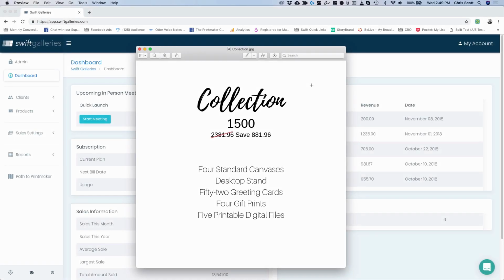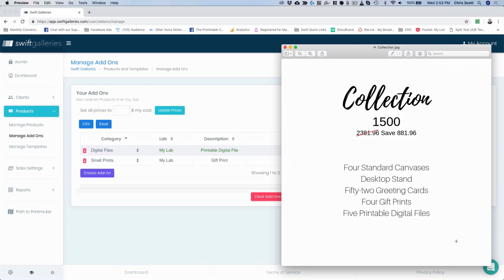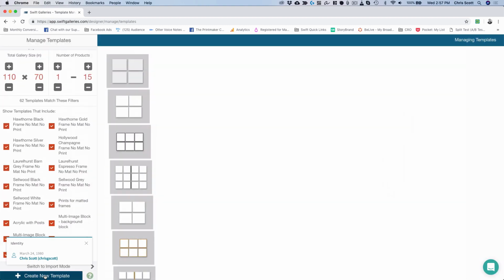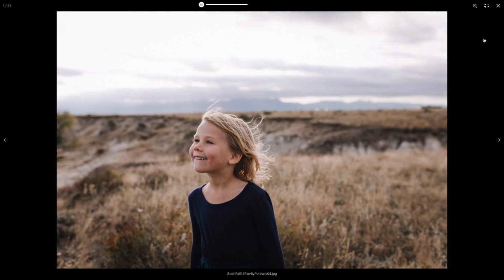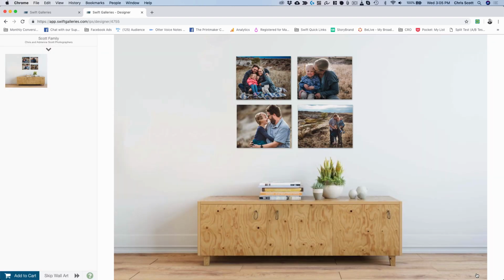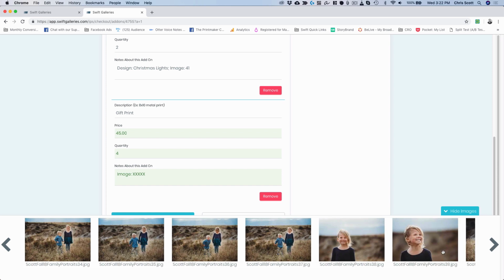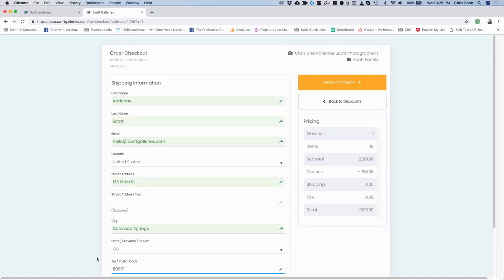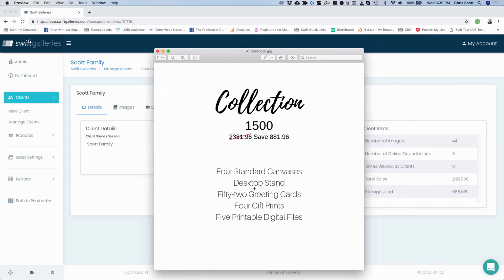IPS Photography - Selling Photography Packages with Swift Galleries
Learn how to use the Swift Galleries In-Person Sales tool to sell photography packages to your photo clients quickly and easily.

In this video, you'll learn:
- How to set up your wall art products inside Swift Galleries
- How to set up your digital files, greeting cards, gift prints, albums, books and other photo products in Swift Galleries
- How to create wall art gallery templates in Swift Galleries
- How to create and manage clients in Swift Galleries
- The step-by-step In-Person Sales Meeting workflow
- How to design your photo product price list
- How to include package discounts in the Sales Meeting to differentiate a la carte pricing from your package pricing

By the end of this video, you will know exactly how to set up and run an In-Person Sales Meeting in Swift Galleries for your photography business while selling packages or collections.